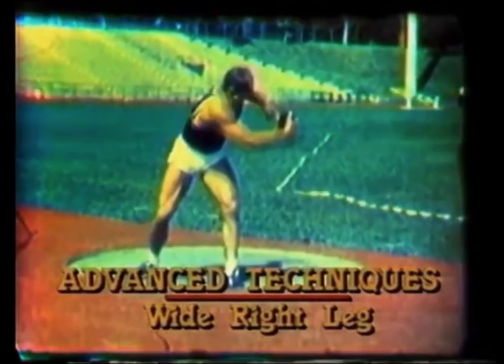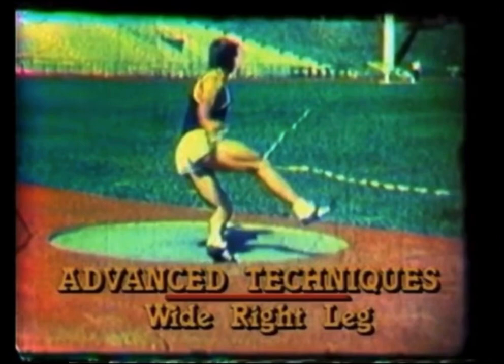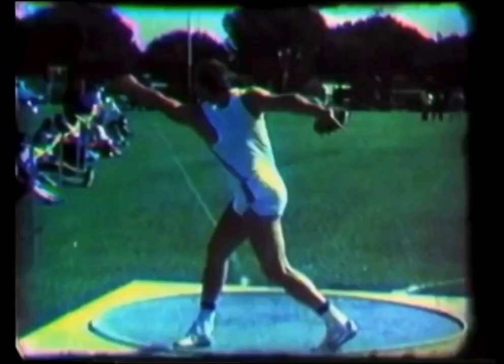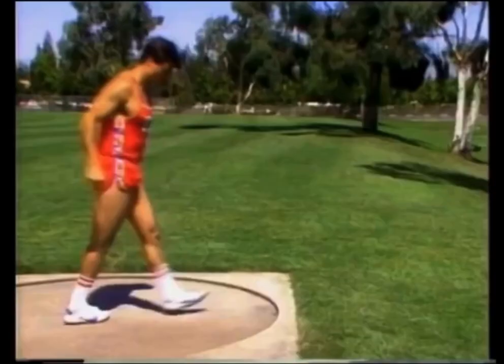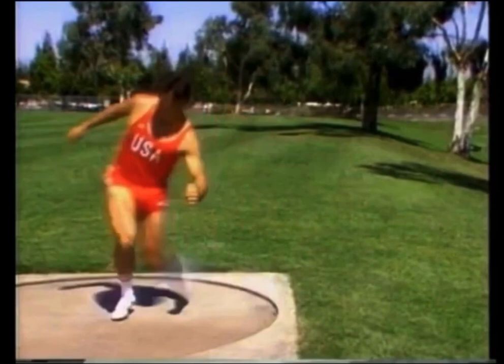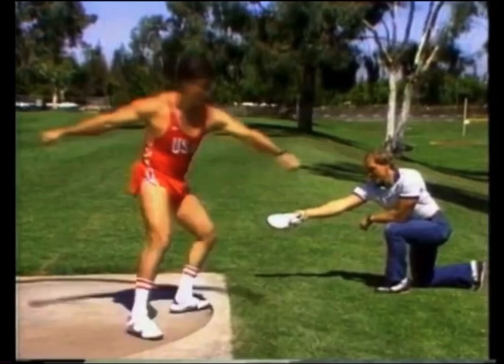Mac Wilkins Explains the Wide Right Leg Discus Throw Technique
Mac Wilkins Explains The Wide Right Leg

The high and wide right leg, leading with the inside of the thigh, having the the right foot pull you through the throw. In this style of the throwing it can be hard understand what this all really means.

While I can’t claim to perfectly understand or do this with skill unmatched, I have come to some understanding about this.

If you’ve ever played basketball you know that the moment you stop dribbling you can pivot on just one foot, back and forth. During this time you try to keep the ball away from the defender. If your back is to the basket you can’t lead with the ball to turn into a position to shoot. Instead you must lead with the lower body first.

This is same movement in the back of the ring. The first sub movement is the turn of the low left heel and squatting with the hips into the 9 o’clock drop position. The shoulders stay over the knees and torqued back. The right knee maintains its spacial relationship with the left knee. The right foot does not turn instead swinging wide around the left foot pivot into the center of the ring.

By maintaining the same distance of the knees apart when in the position when the feet are both pointed out about 30° like a squat, the right foot is picked up early. If the shoulders are held back in ‘X’ the lower body will lead the throw.

If done as well as Wolfgang, it is as if the thrower is spun around by someone else and not his own movement.